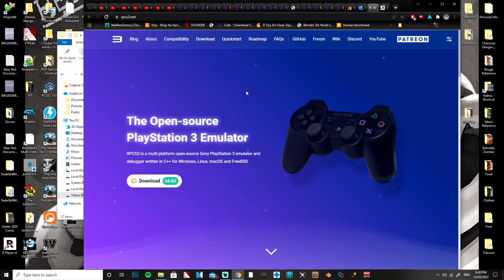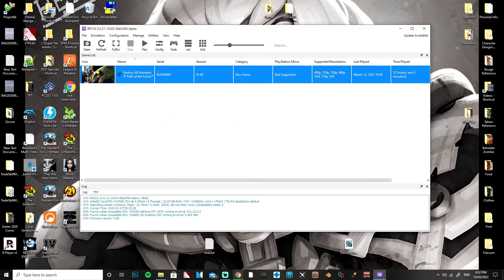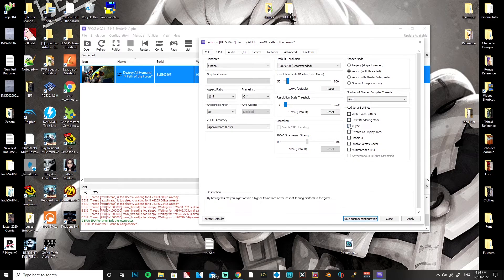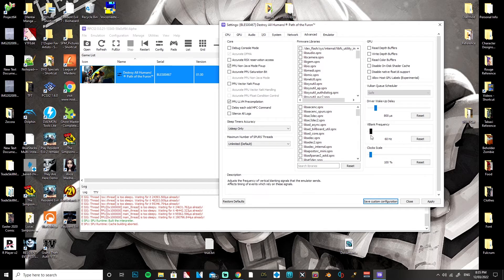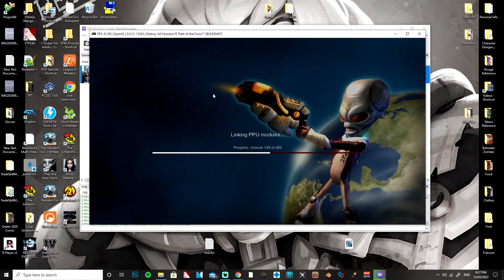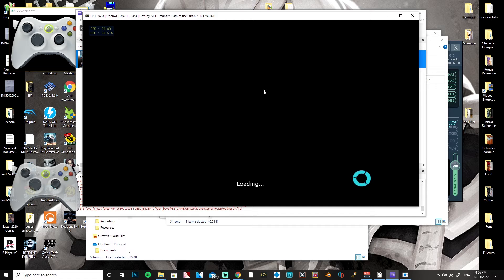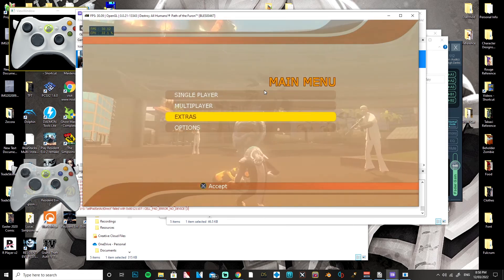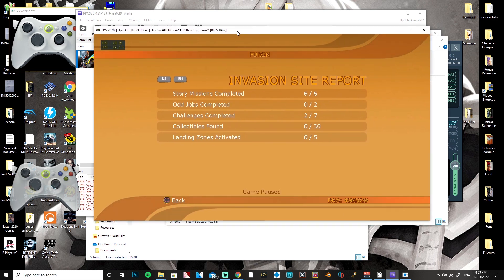How to Emulate Path of the Furon - On PC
Can try bumping the Driver Wake-Up delay to 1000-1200
and the  Clocks scale down to 98% if your still have frequent crashes.